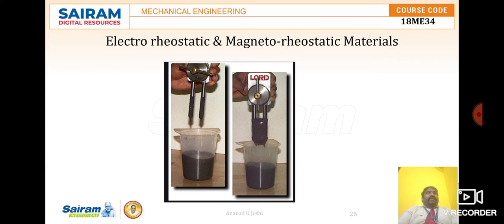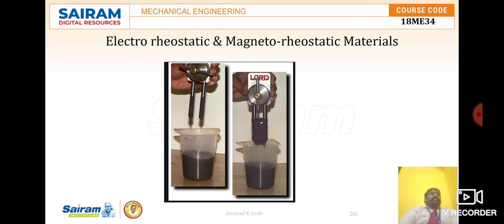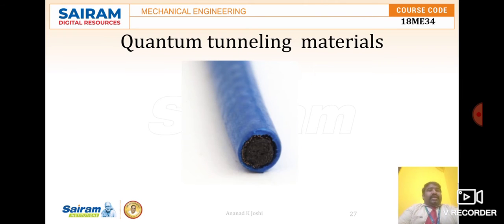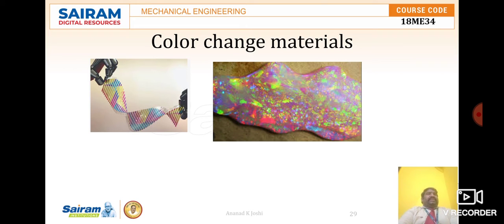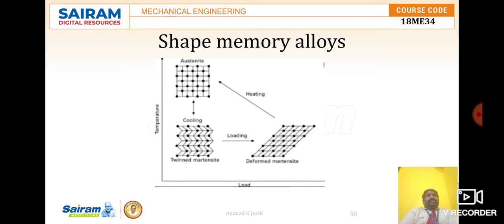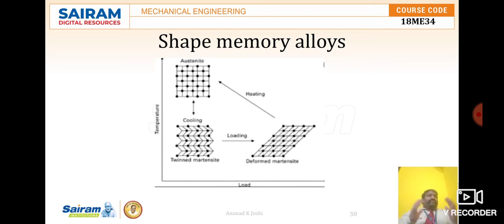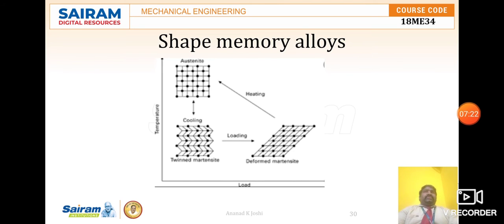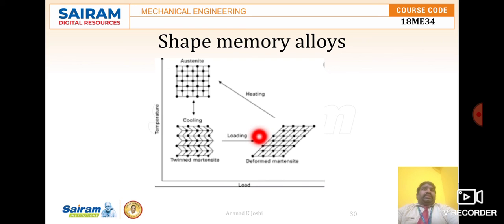Lecture video 8_18ME34_Module 5_Electro rheostatic and Magneto rheostatic ,QTC _Anand K Joshi